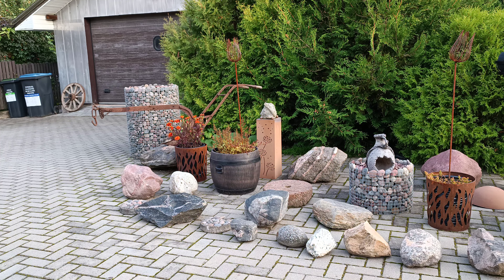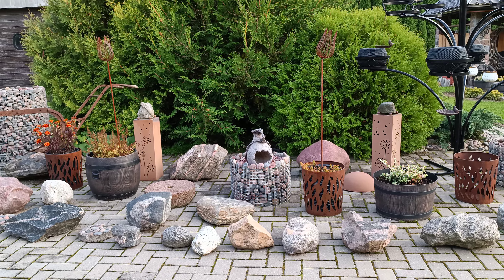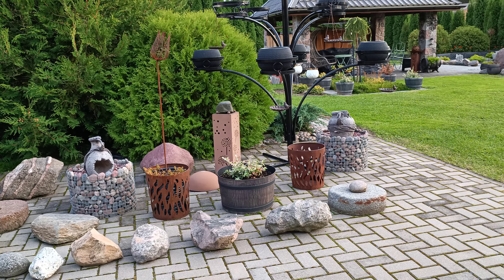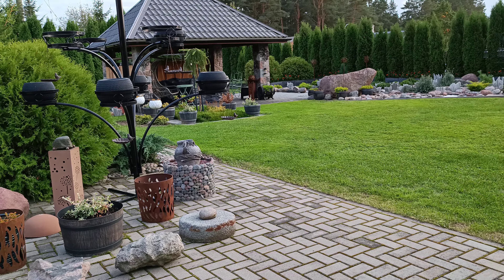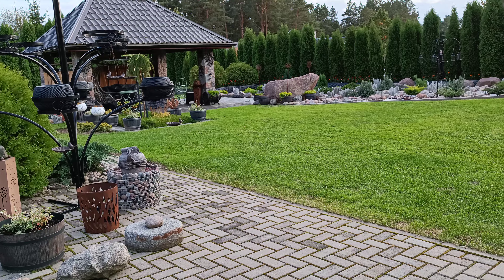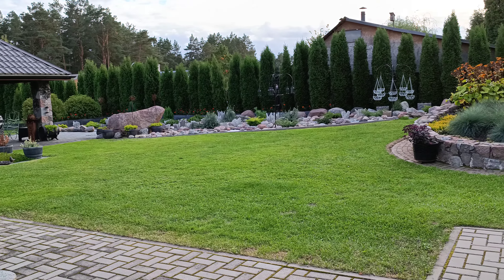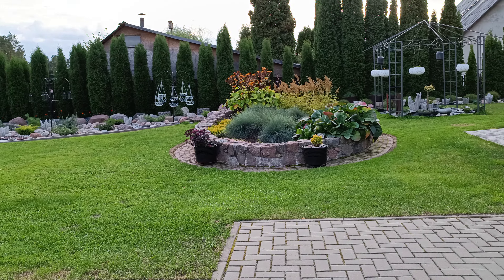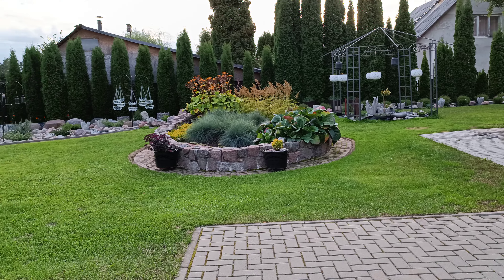Xiaomi 11T 4K 30fps video test tripod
Xiaomi 11T 4K 30fps video test tripod @TechLineHD